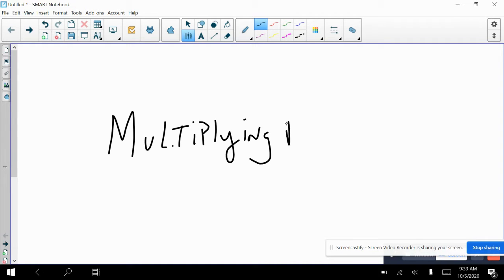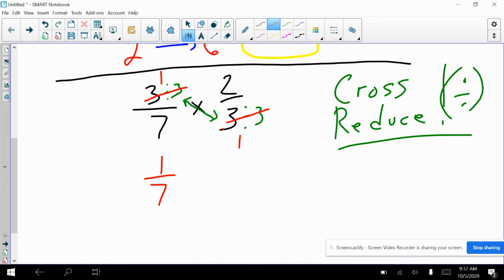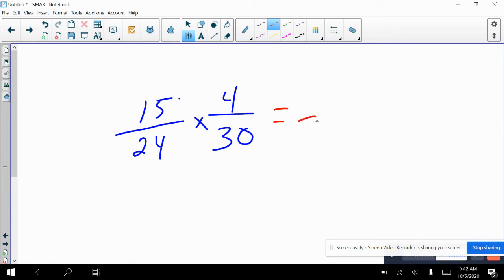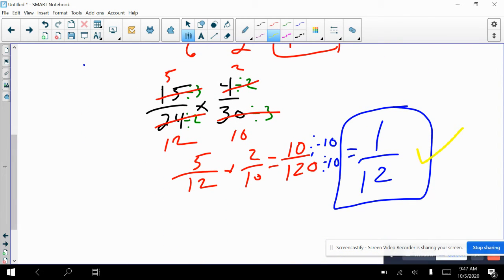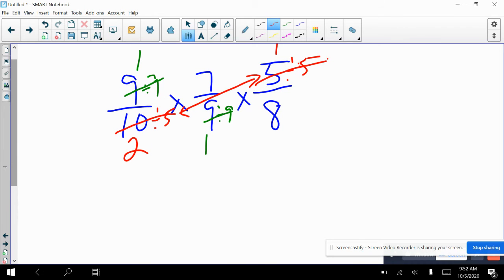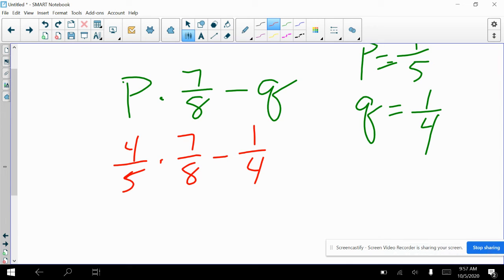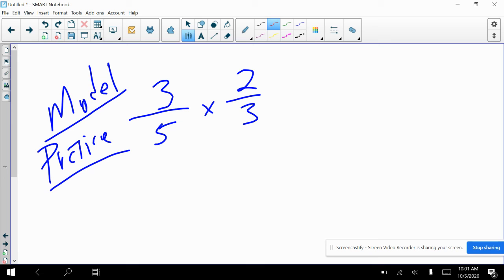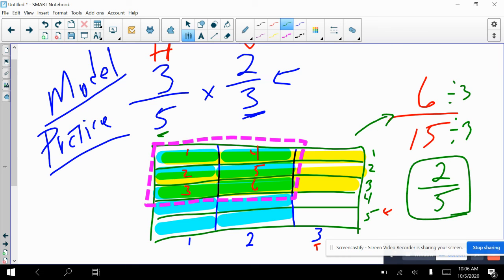Multiplying Fraction - Lesson 2.3 A